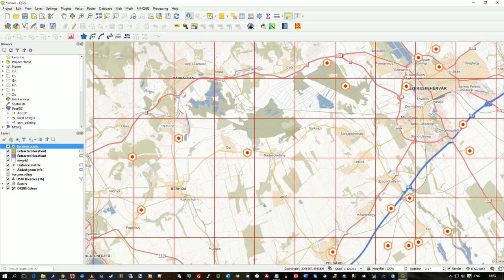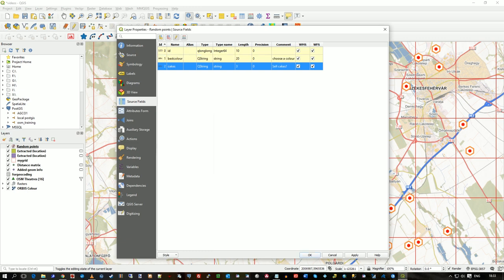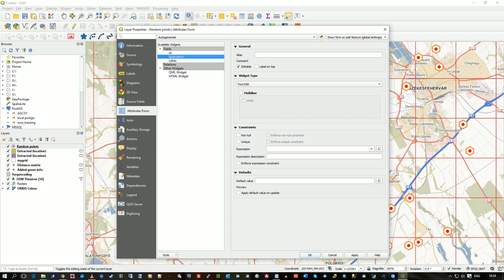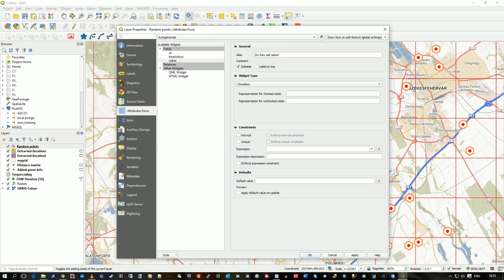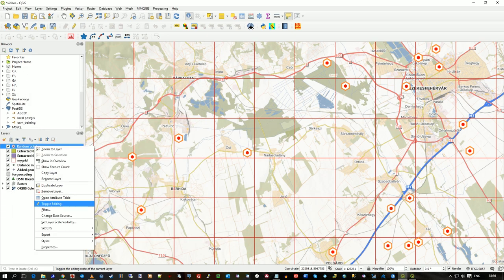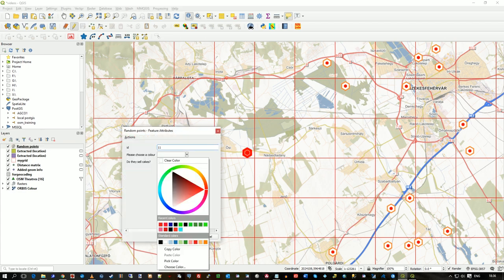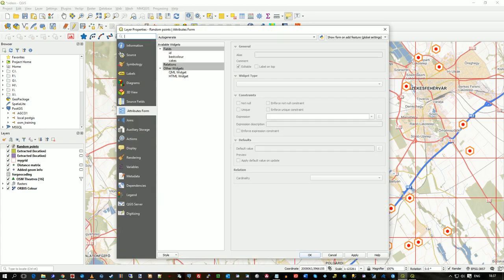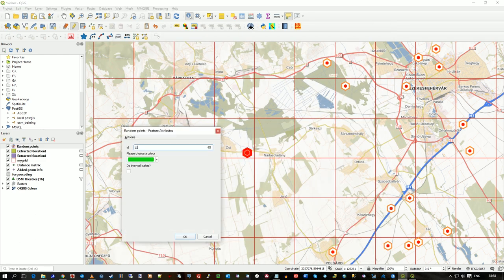QGIS Modify Form using Widgets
Video 55
This video gives you a good overview of how to modify the standard QGIS Attribute forms i.e. when you use identify/edit, so that its easier to enter data.  I demonstrate how to add a checkbox and a colour picker.